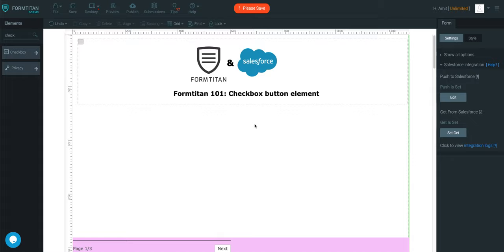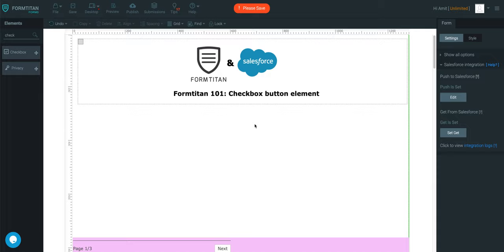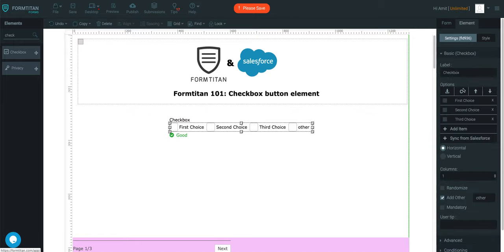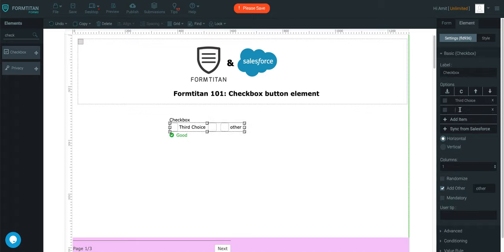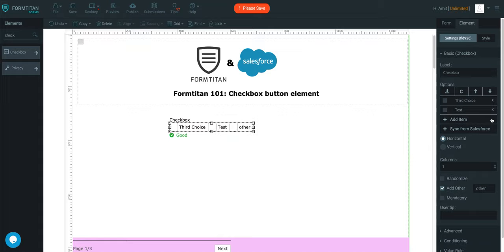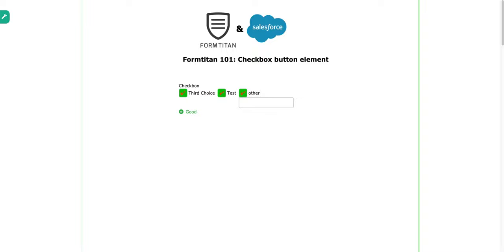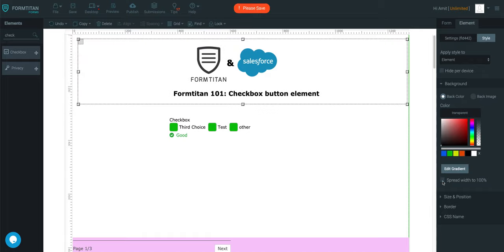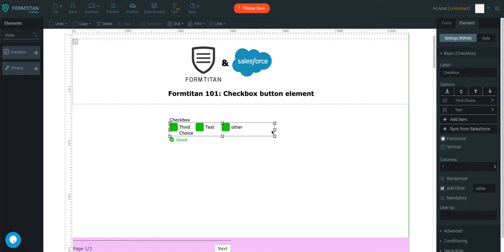Checkbox button element